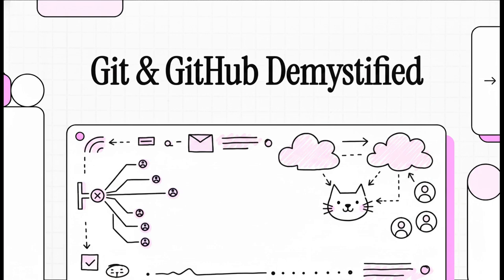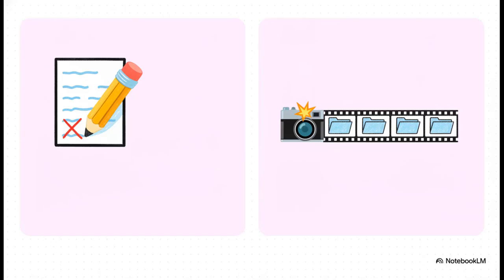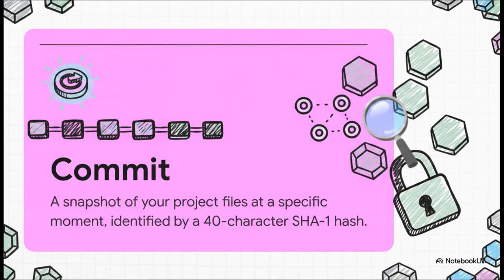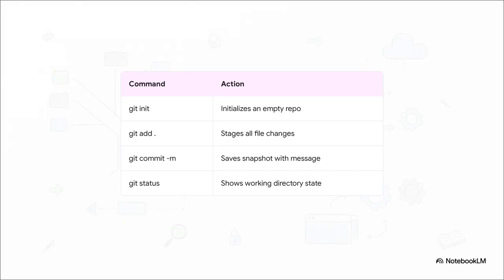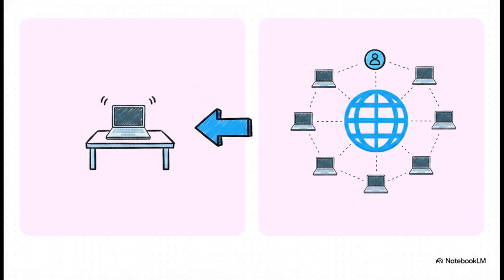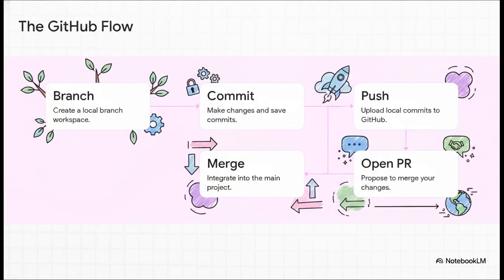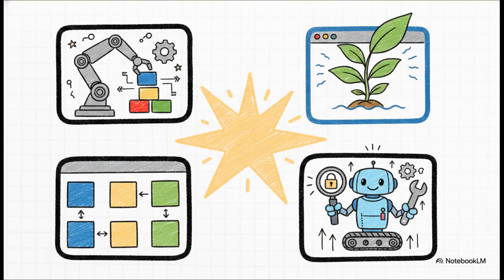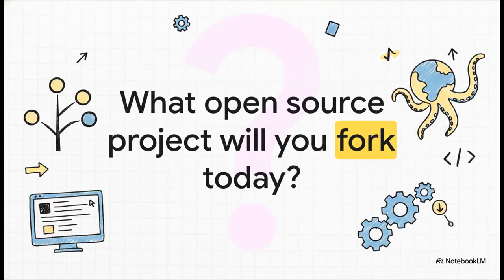Git & GitHub Demystified: The Definitive Beginner’s Roadmap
Here is a YouTube video description you can use for your generated "Git & GitHub Demystified" video. It includes a summary of the concepts covered, a list of basic commands, and a credit section acknowledging the original sources (which is especially important since this is an AI-generated summary of existing content).

**Title:** Git & GitHub Demystified: The Definitive Beginner’s Roadmap

**Description:**

Welcome to "Git & GitHub Demystified"! 🚀 Whether you are a developer writing code or a non-developer managing documents and designs, this video will help you master the essentials of version control.

In this video, we break down:
🔹 **Git vs. GitHub:** Learn the key differences between Git, the local distributed version control system that acts as an "undo" button for your files, and GitHub, the cloud platform used for hosting code and online collaboration.
🔹 **The Core Git Workflow:** We walk through the essential process for saving your work: modifying files in your working directory, staging them with `git add`, and permanently saving the snapshot to your database with `git commit`.
🔹 **Branching & Merging:** Discover how to use branches to safely work on new features or bug fixes without affecting your main project.
🔹 **Pull Requests vs. Merge Requests:** Understand how to collaborate with teammates by proposing changes, reviewing code, and resolving conflicts—whether you call it a Pull Request on GitHub or a Merge Request on GitLab.
🔹 **Git for Non-Developers:** See how writers, designers, marketers, and project managers can use Git for workflow management, collaborative editing, and transparent version tracking.

**💻 Basic Git Commands to Remember:**
*   `git init` - Initialize a new local repository.
*   `git clone` - Make a local copy of a remote repository.
*   `git add` - Stage your modified files for a commit.
*   `git commit -m "message"` - Save your staged changes with a descriptive message.
*   `git push` - Upload your local commits to a remote repository (like GitHub).
*   `git pull` - Download and merge the latest changes from a remote repository.

⚠️ **Credits & Attribution:**
This video is an AI-generated synthesis based on several excellent educational resources. To dive deeper into any of these topics, please support and check out the original materials:
*   "Git & GitHub Tutorial for Beginners (2026)" by the YouTube channel Coder Coder
*   The official *Pro Git* Book and Git Documentation
*   GeeksforGeeks articles, including "Git vs. GitHub" and "How Could Non-Developers Benefit From Using Git?"
*   "GitHub for Beginners" by Polly Davidson from the GitHub Blog
*   "A Beginner's Guide to Git and GitHub" by Alexandra Oyoh Alison on the DEV Community
*   "Introduction to Version Control with Git" by the University of Warwick